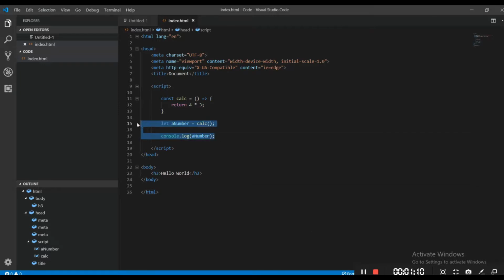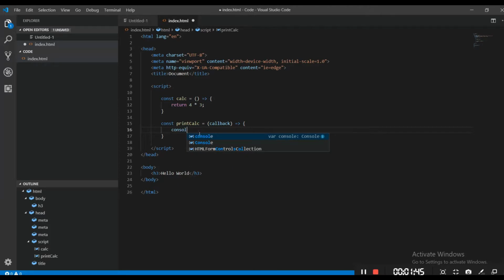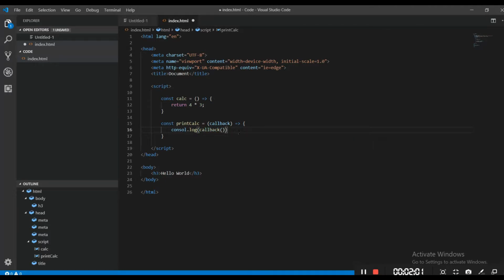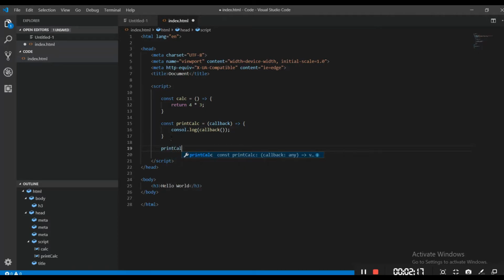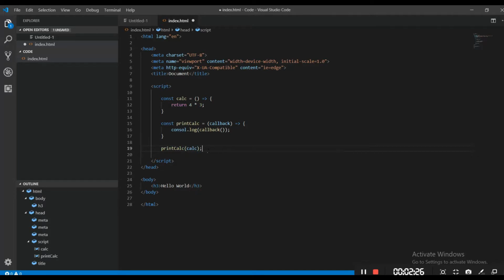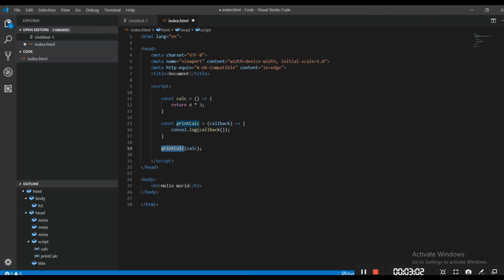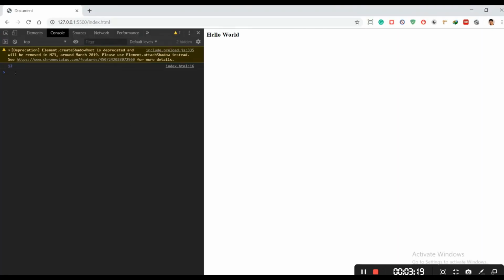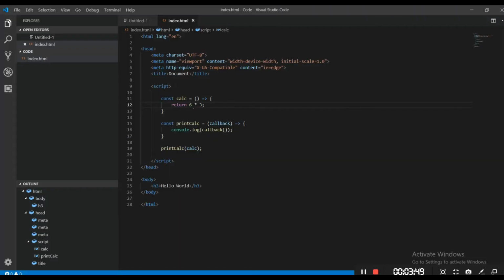Javascript Callback Functions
fundamentals of the Callback function in javascript explained

- How to pass functions as parameters.
- understanding callback hell
- use of callback functions